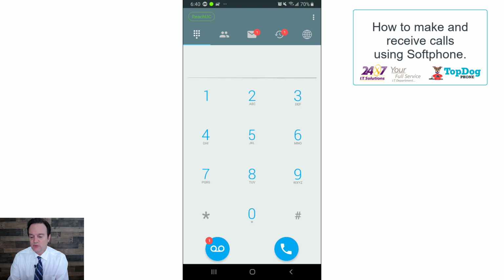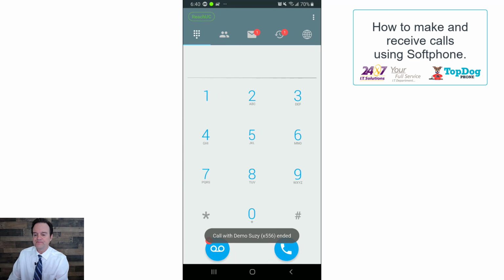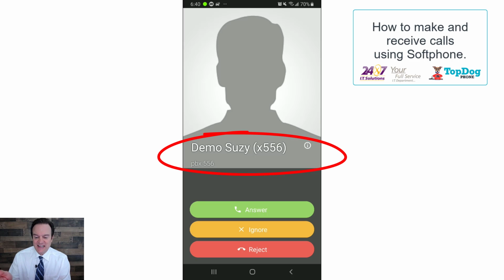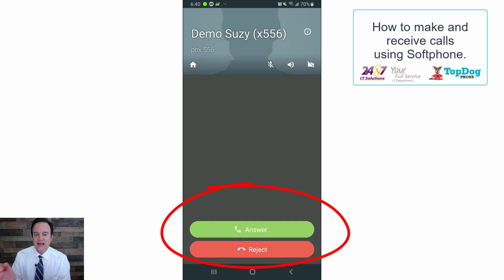How to make and receive CALLS using the TopDog Softphone App (Length = 1:23)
TopDog 7-Step Online User Training Course.

In this video you'll learn how to make and receive calls using the TopDog Softphone App.

This phone system training course teaches you everything you need to know about your new office phone system. TopDog Phone won the Internet Telephone Product-of-the-Year Award in 2017 and 2020.